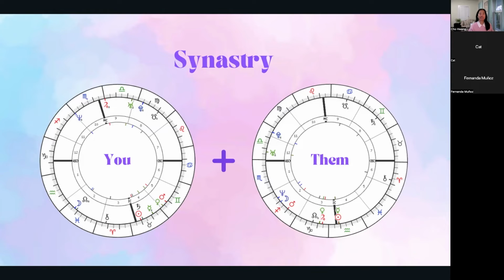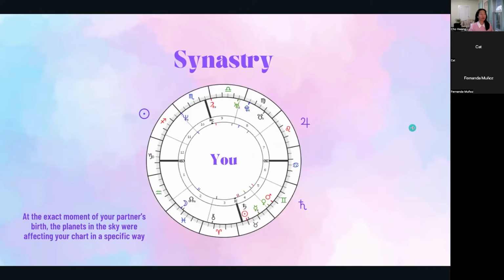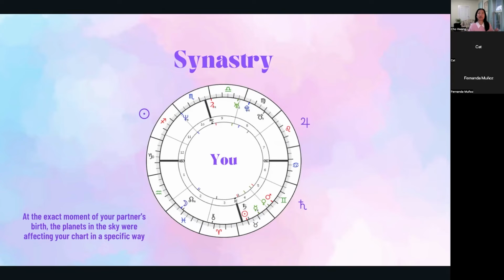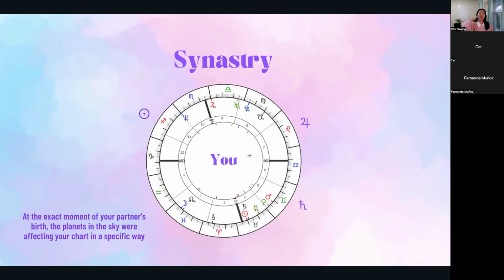Assessing Compatibility with Synastry (CLASS PREVIEW)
This class is part of our Astrology Love Bundle! 💘 Get the bundle and become a master of love @

What can astrology tell you about your relationships? In this class, you will learn how to assess the compatibility between you and another person by analyzing how your chart interacts with theirs.

This is synastry! 🤝

You will learn how to generate and read a synastry chart, and interpret the complex dynamics between two souls.

** You can also get access to this class as a member of Lunar Mission Club.